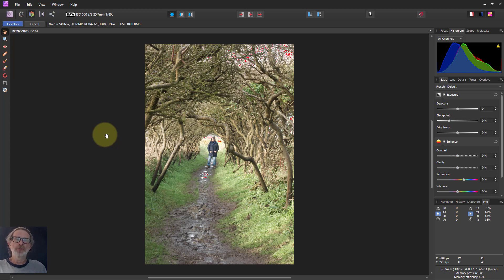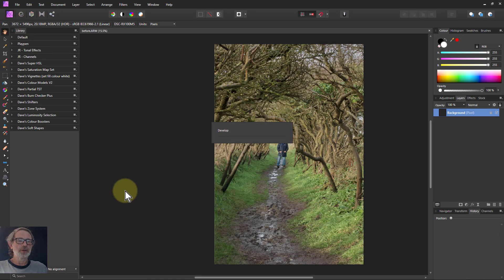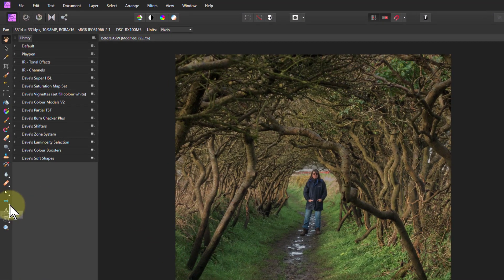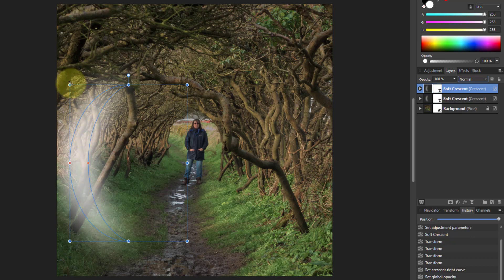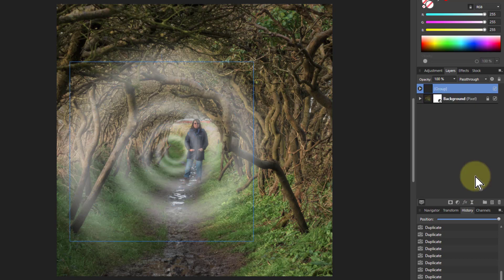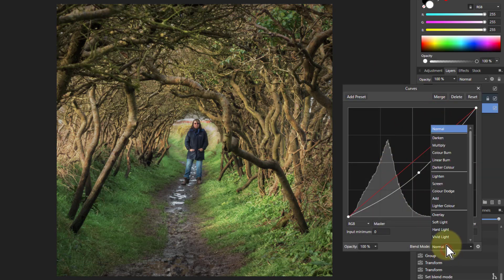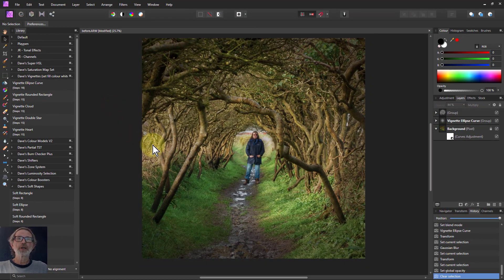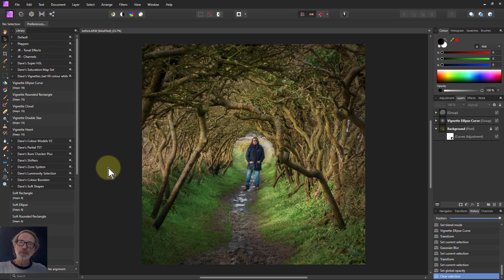Full Edit: Soft Spiral (using Affinity Photo)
Here's a full edit of an image, starting with the RAW file and introducing a neat effect whereby using the free macros (see below) you can easily create a soft spiral that draws the eye in.

The web page for this video is here (with links to related videos)